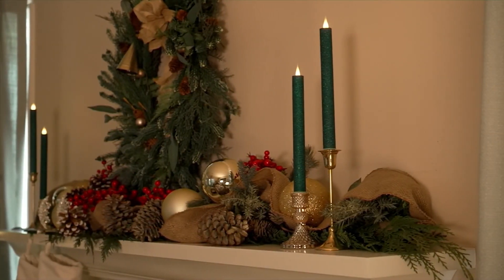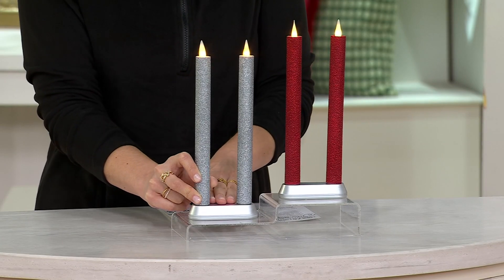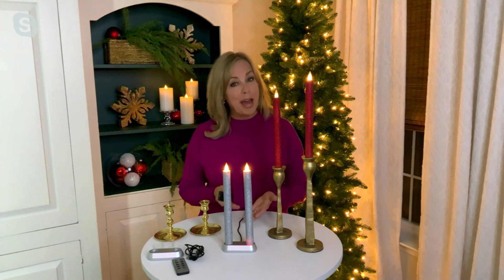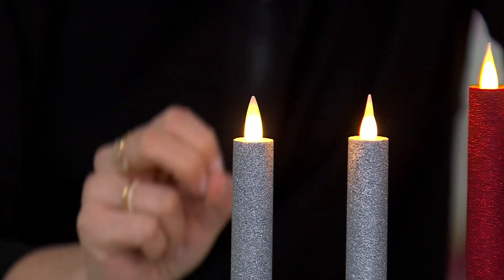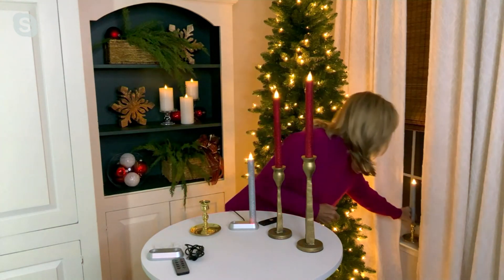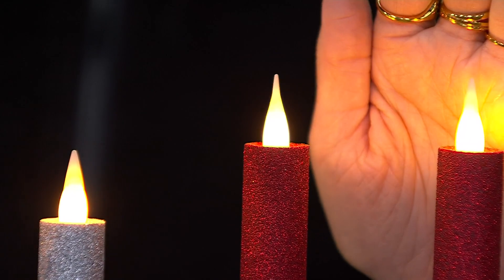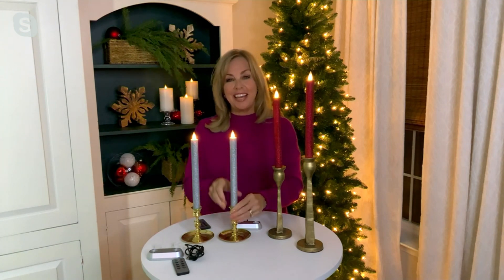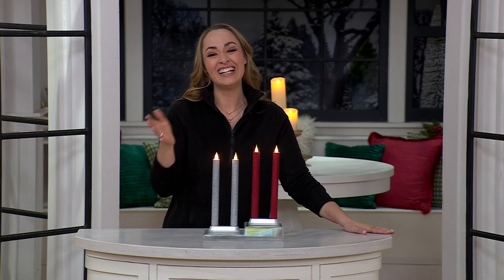Home Bliss S/2 Rechargable Glitter Tapers with Base and Remote on QVC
Home Bliss S/2 Rechargable Glitter Tapers with Base and Remote

No endless battery replacement. No bartering for outlets. No burning wax. Just pure illuminated bliss. Get your mood-setting ambience the easy way with this set of rechargeable flameless taper candles -- glittered for extra glam. Once charged, place them in your own candleholders for hours and hours of worry-free relaxation. Comfort zone: found. From Home Bliss.